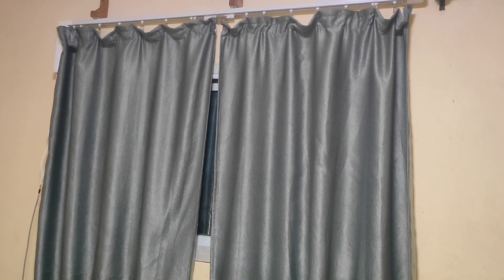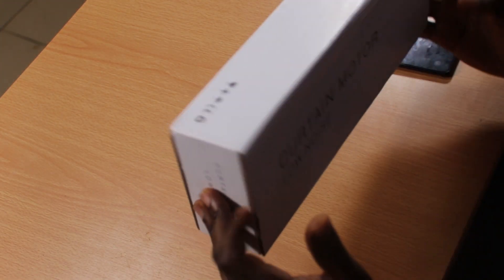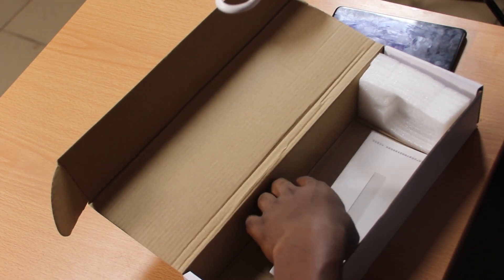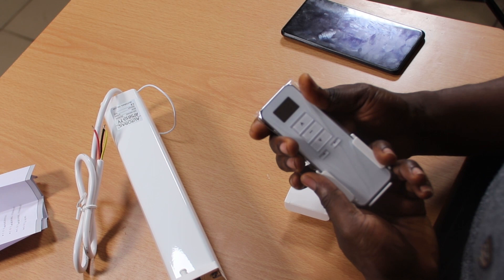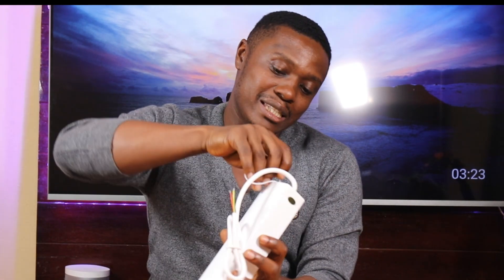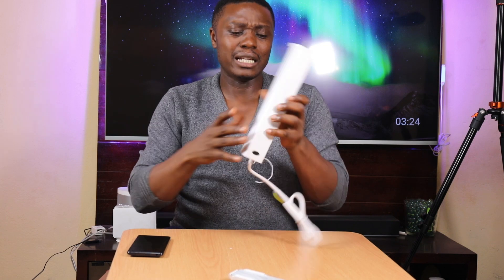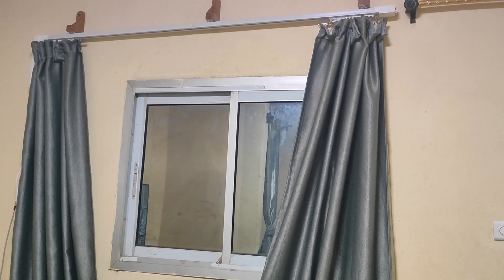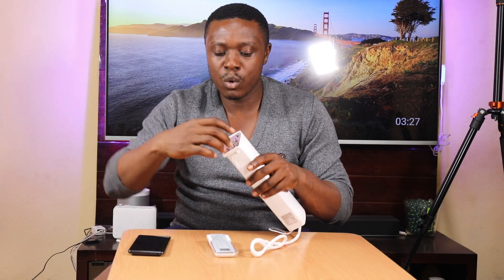AUTOMATIC CURTAIN CONTROLLER POWERED BY TUYA( WORKS WITH GOOGLE ASSISTANT AND ALEXA)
This video is a review of the Tuya automatic curtain system that can be controlled by voice assistant, a remote control, a mobile app or manually.